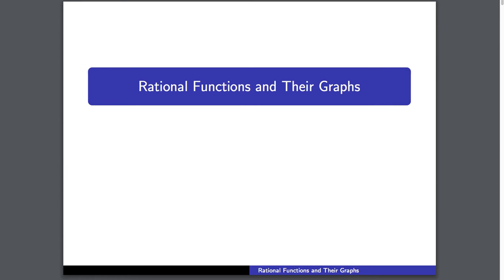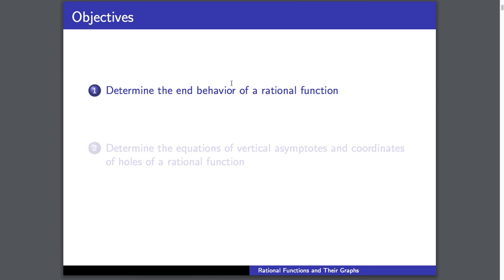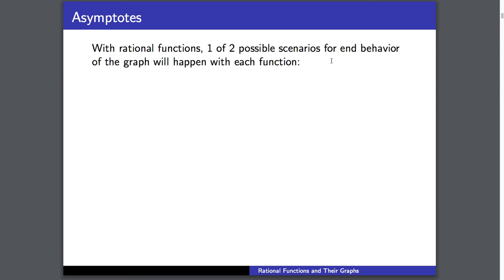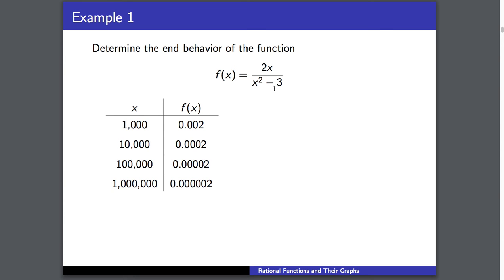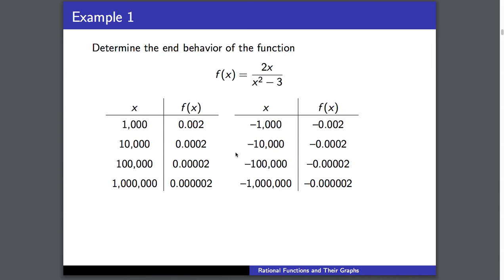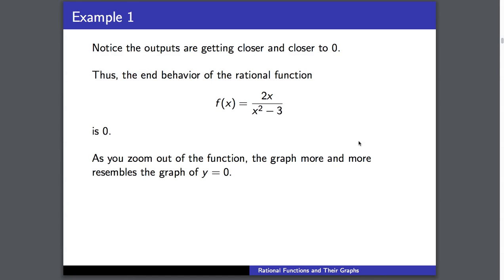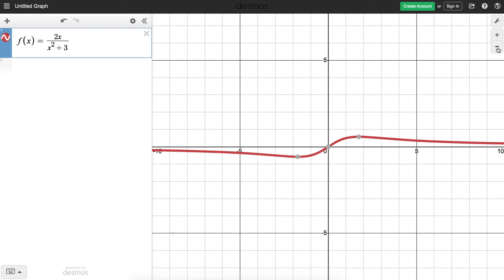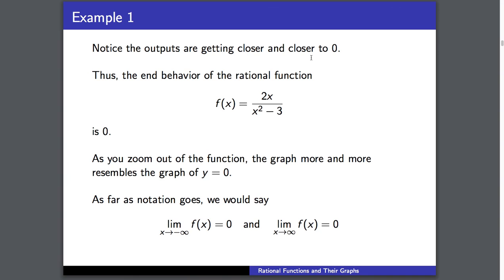Rational Functions and Their Graphs (part 1)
End behavior for rational functions.